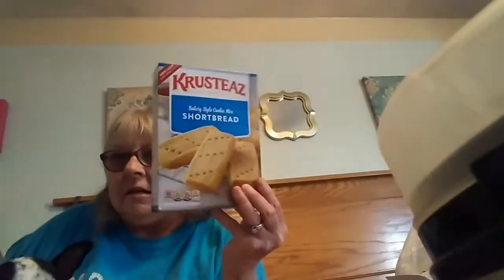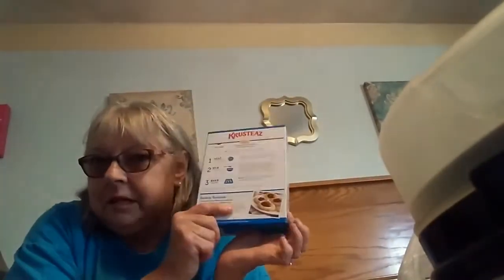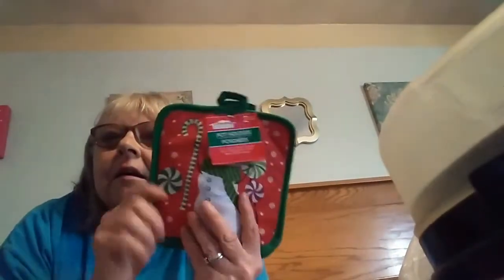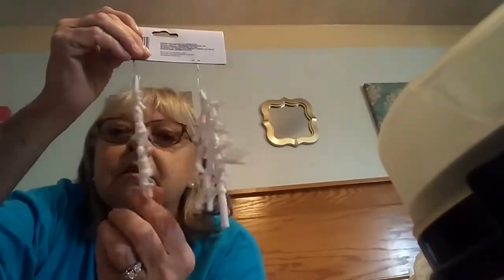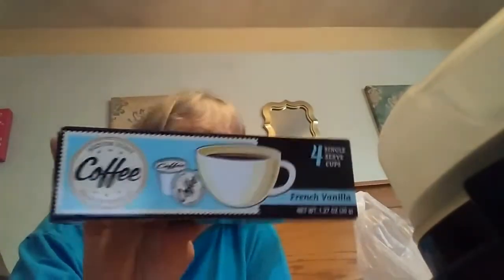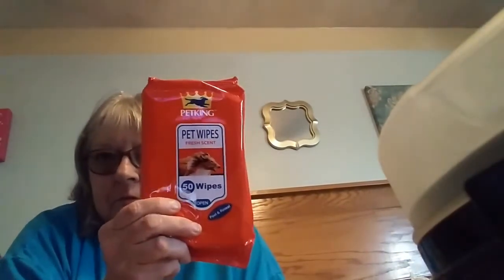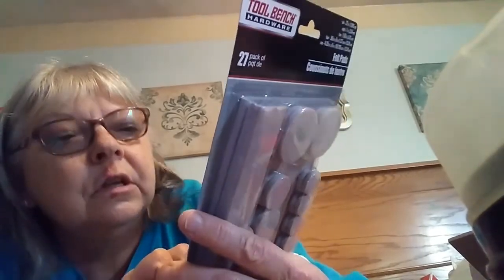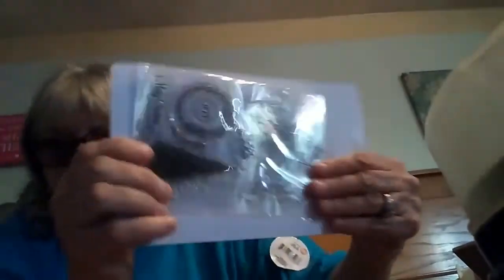Dollar Tree Haul🚚Truck Mugs!#